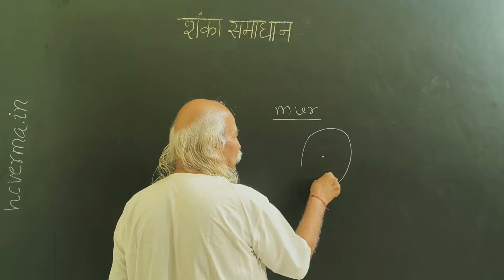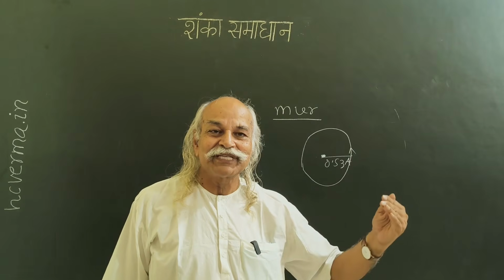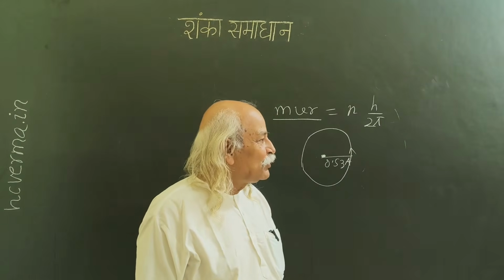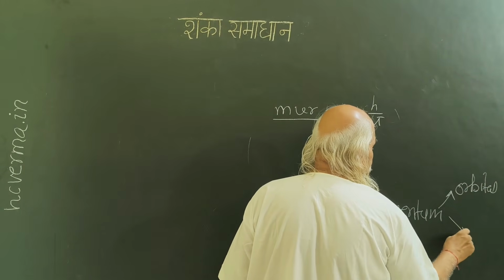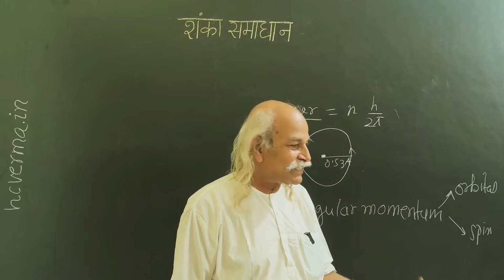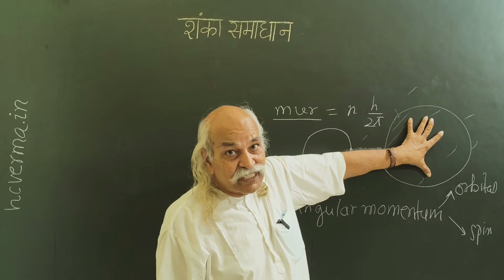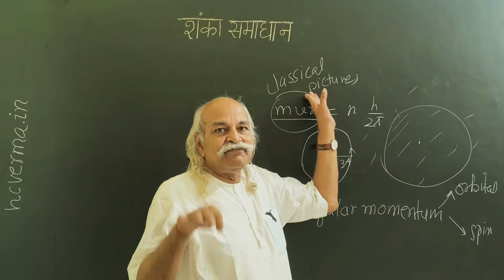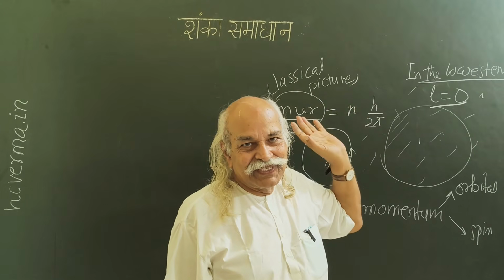Angular Momentum in s states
How the orbital angular mementum of an electron is zero in s states